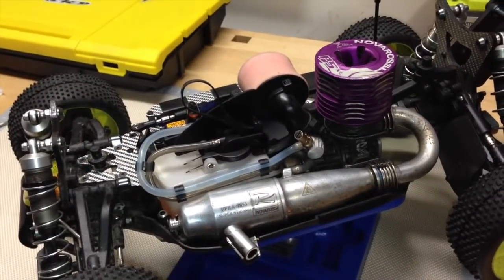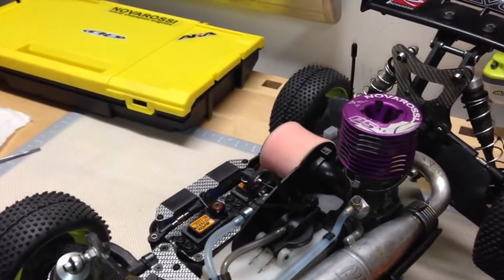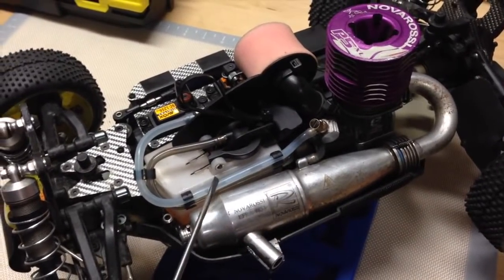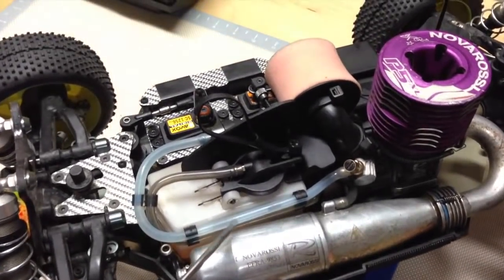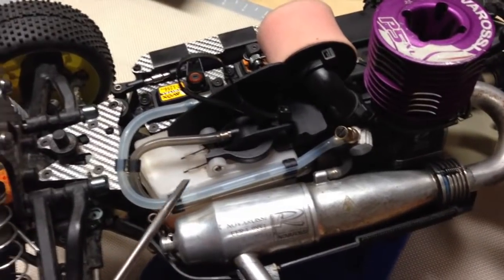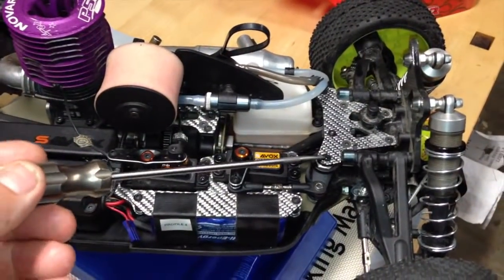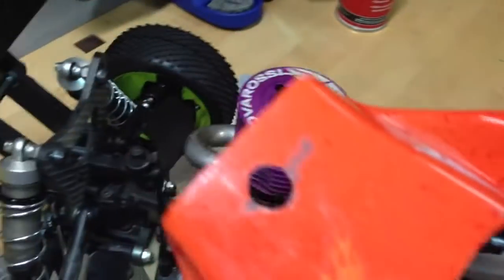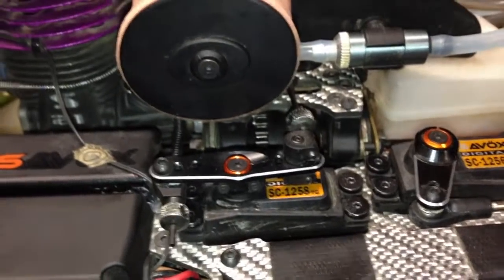Mugen MBX6R "Under The Hood"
This is short video showing a few details inside my Mugen MBX6R; fuel-line routing, manifold/pipe, and a few other build issues and tips I learned after break-in and a track shakedown.